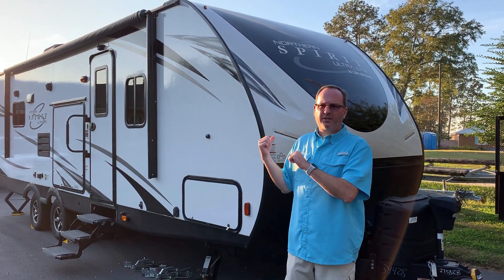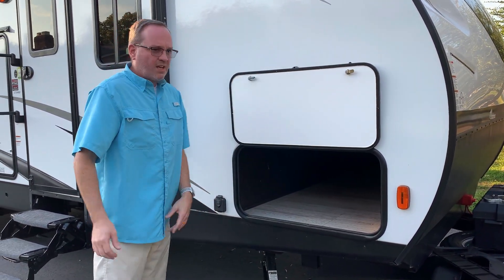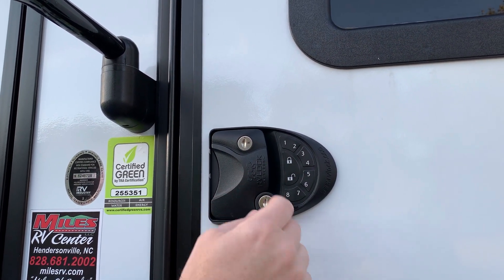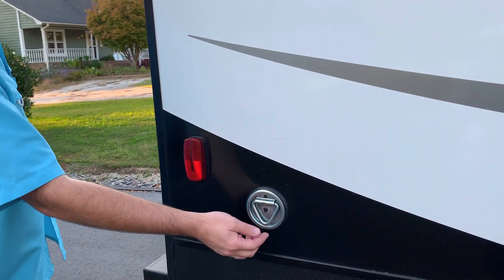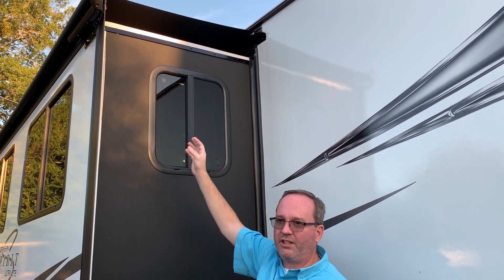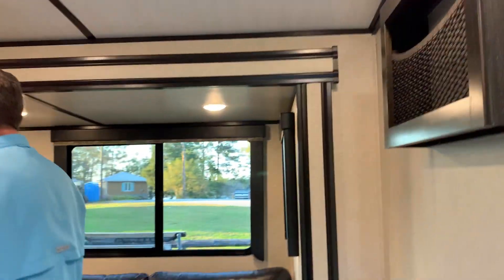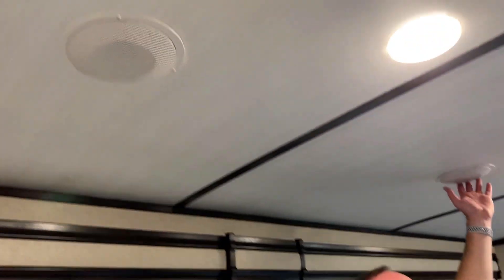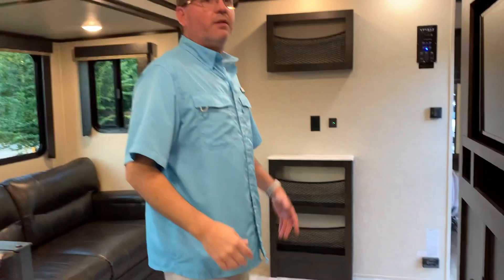Coachmen Spirit 2758RB for Sale in SC